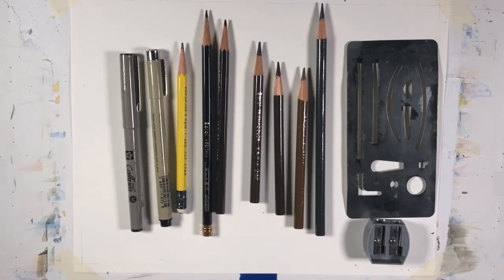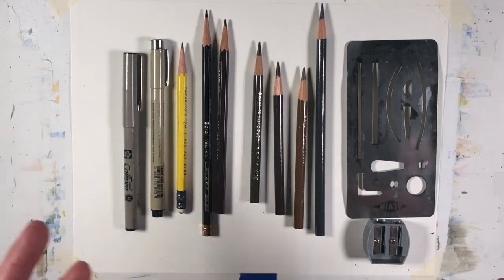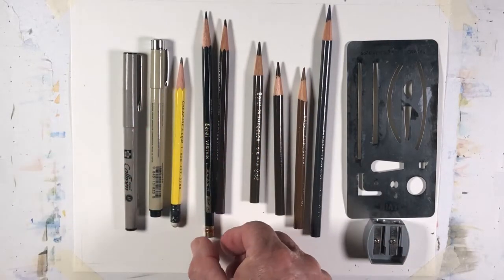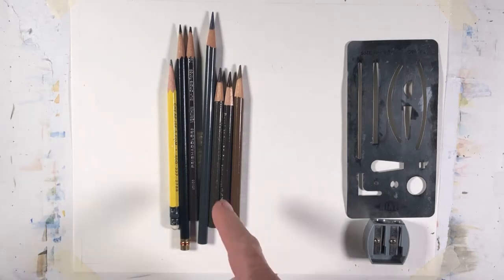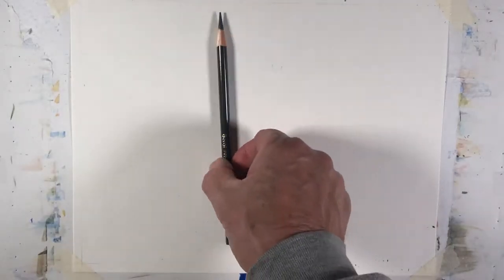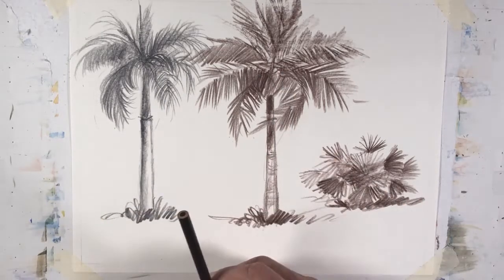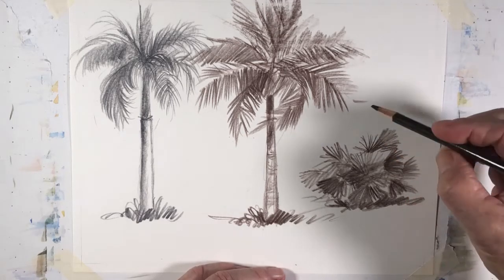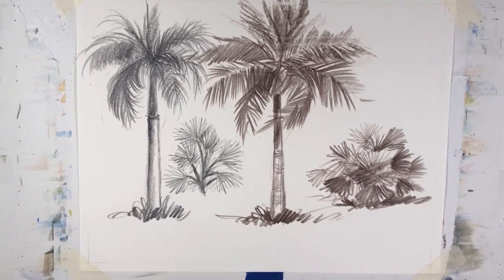Sketching Tutorial PALM TREES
This tutorial video is about The Art of Sketching,  the materials I use and a brief information  about my sketching process.
To be able to draw it is important to first learn to sketch because I feel that sketching is the foundation  to drawing, same way as drawing being the foundation for a good painting.